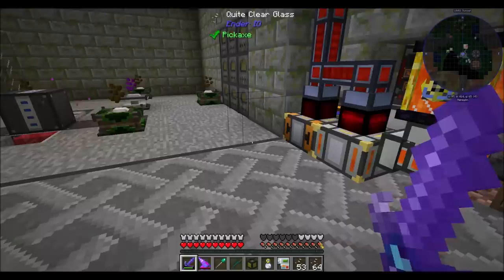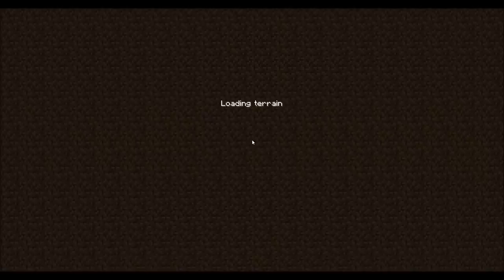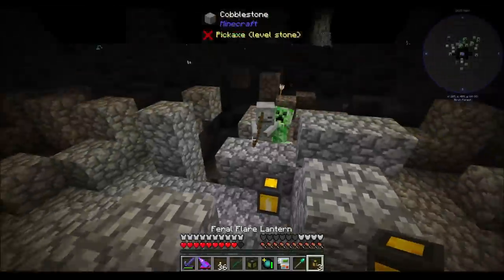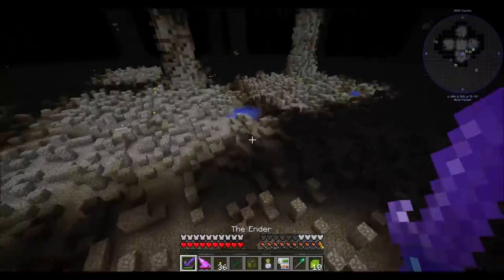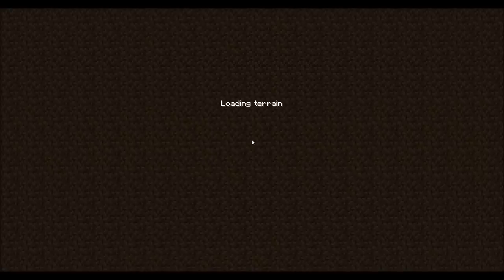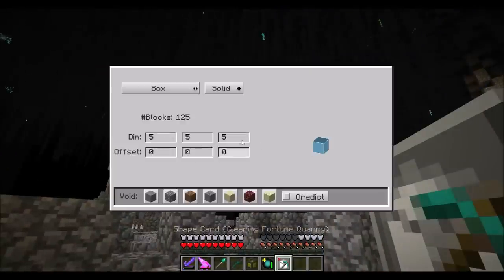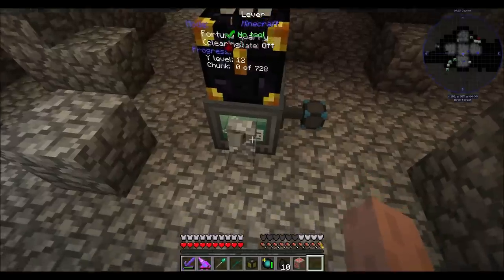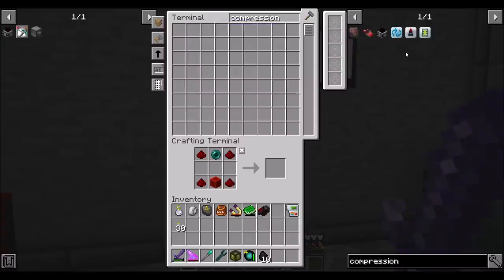FTB Revelations Ep33 Mining and Power Upgrades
Automating Mining, and upgrading power a little bit.